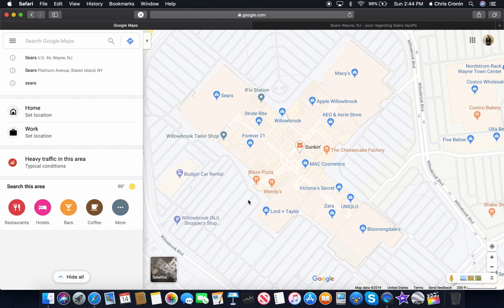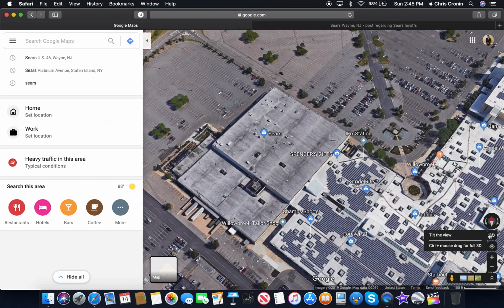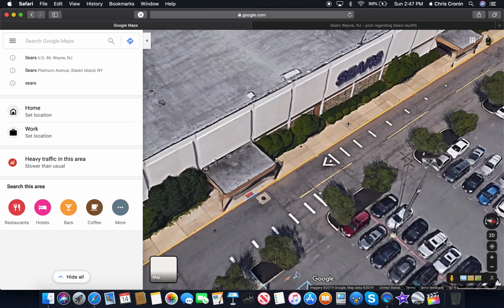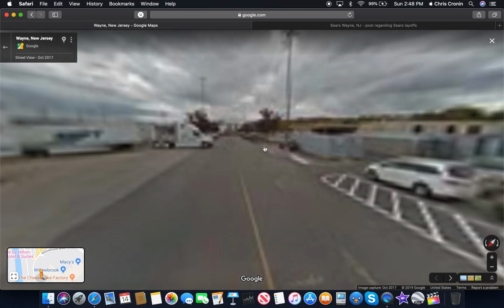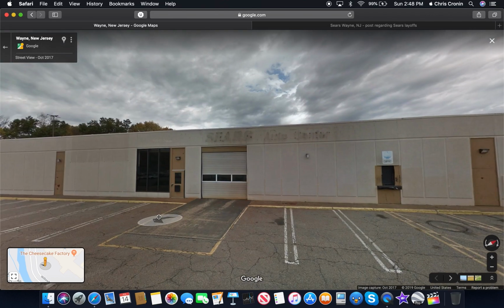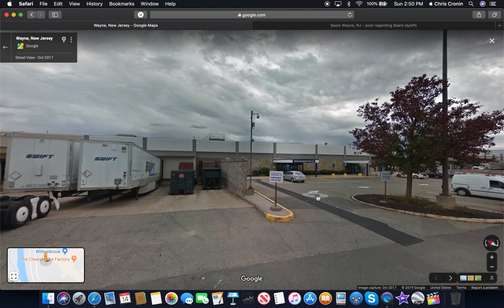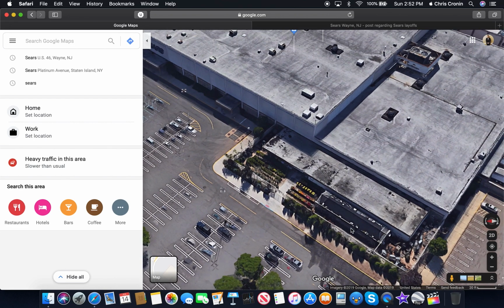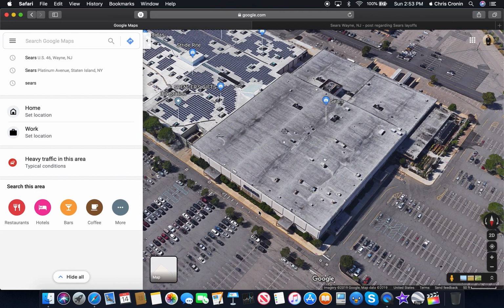Sears & Roebuck Closing at Willowbrook Mall Wayne, New Jersey in September 2019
This is store along with Staten Island Mall and another store in PA is set to close in September 2019 no news outlets or media have posted yet So this is an EXCLUSIVE VIDEO about this store closing. I was able to obtain the information from this